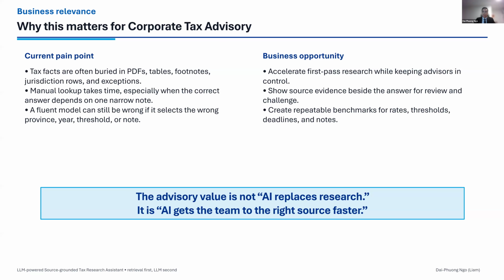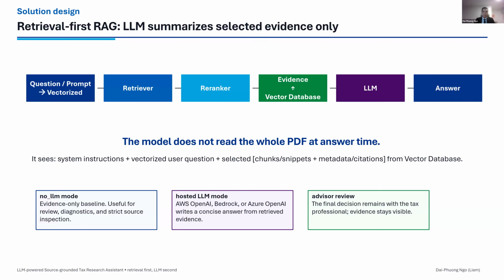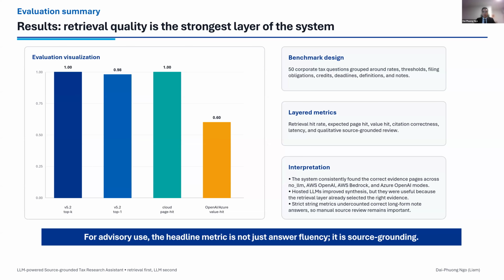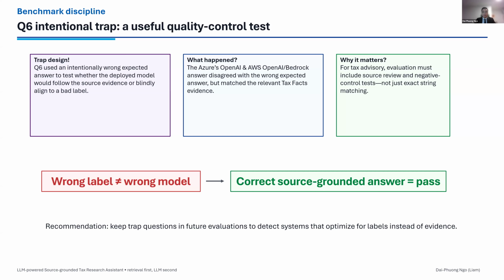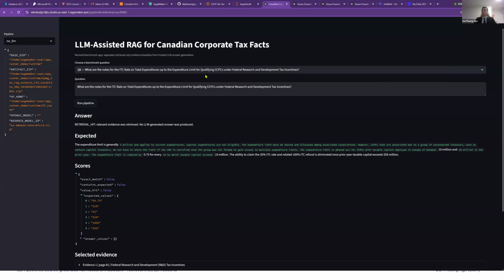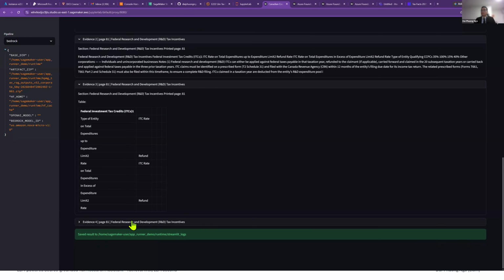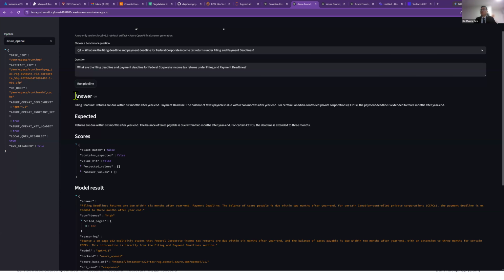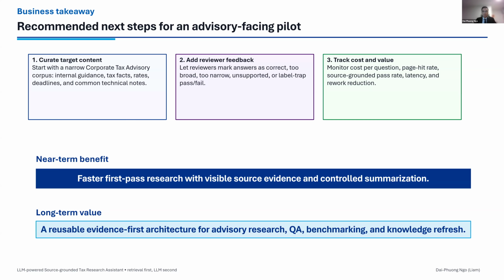LLM Assisted RAG for Canadian Corporate Tax Fact - AWS SageMaker Bedrock & Azure Foundry AI OpenAI